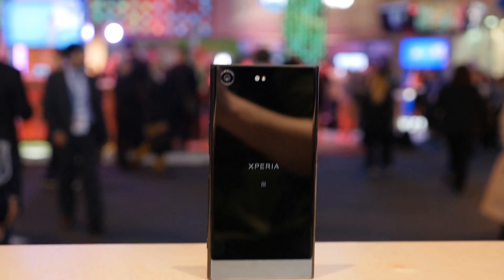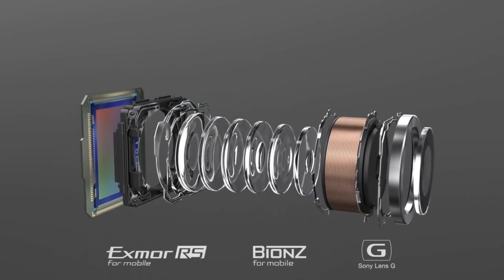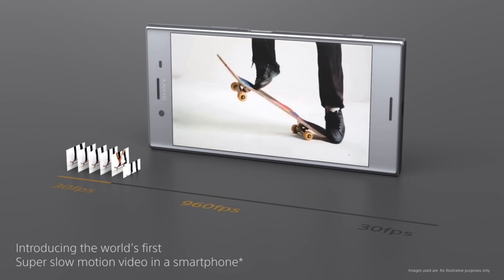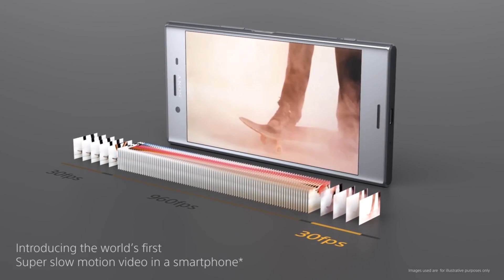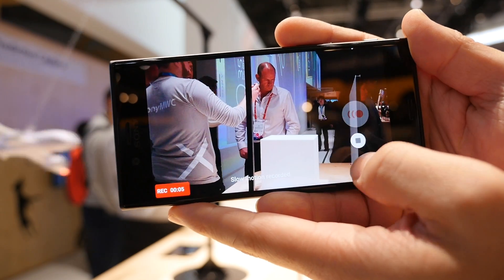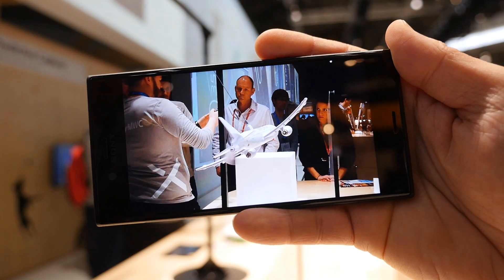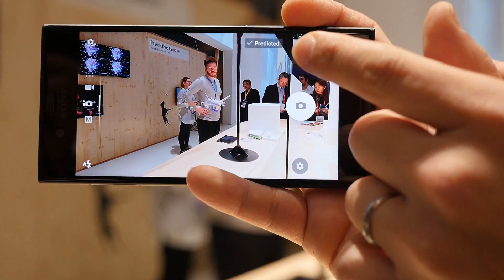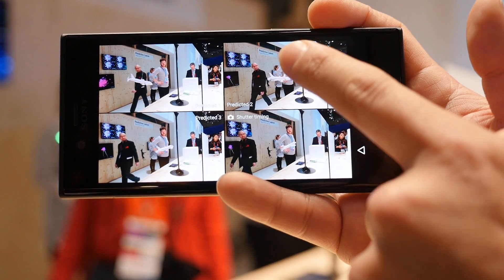Sony Exmor RS 960fps super slow motion demo